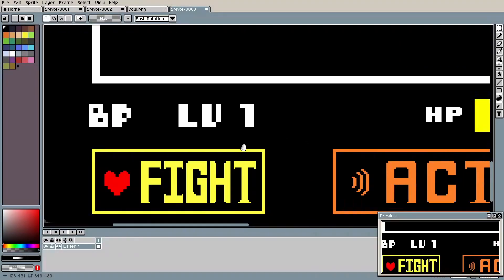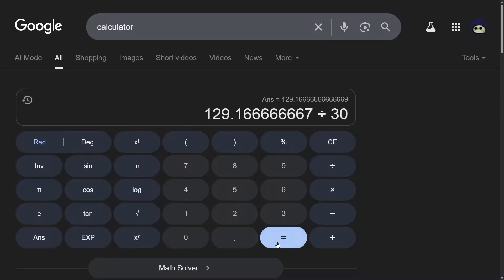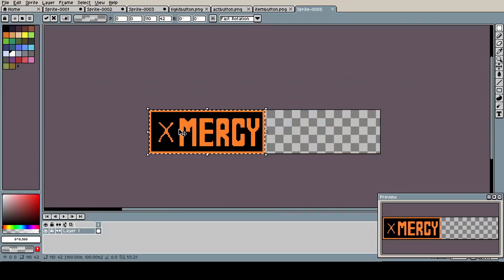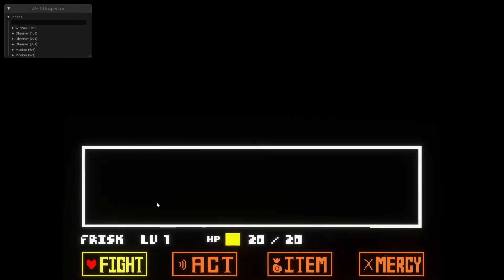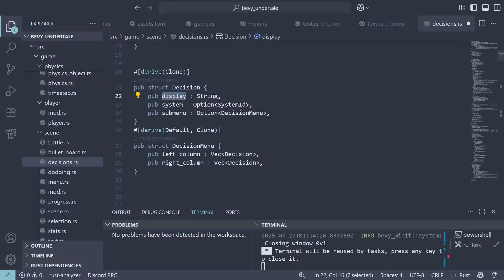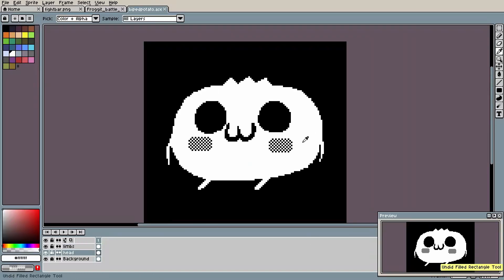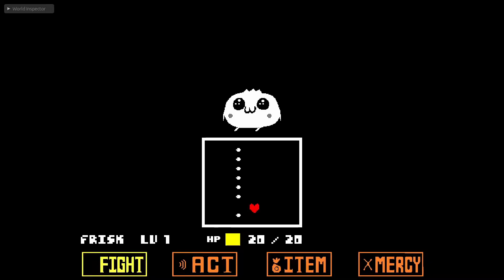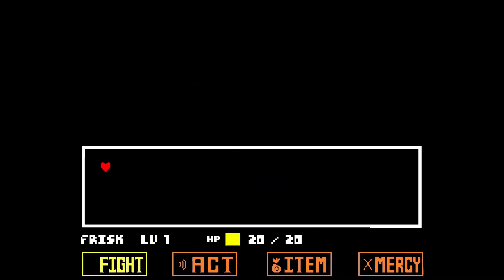I tried to recreate Undertale's BATTLE system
I attempted completely recreating the Undertale battle system from scratch with the Bevy Game Engine and the Rust programming language. My end goal was to create an Undertale Fan Game engine for the Bevy Game Engine.  In the end, I successfully created a playable demo battle which features pretty much all the mechanics of a standard Undertale Fight.

Timestamps
0:00 - Demo
0:43 - Intro
1:15 - Player Movement & Bullet Board
2:19 - Button Menu
3:56 - Player Stats
4:30 - Textbox/Decision Menu
5:15 - FIGHT system
5:49 - Enemy Sprite
6:11 - Enemy Attacks
7:24 - FIGHT system upgrades
7:42 - Enemy Death Animation
8:10 - Outro